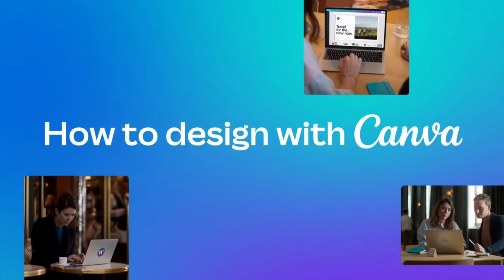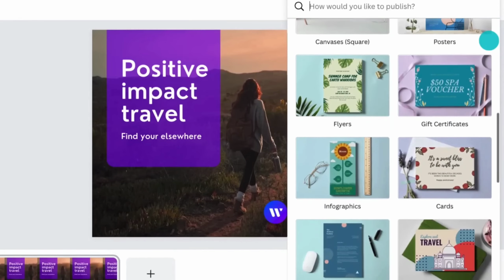Best logo creation apps to make your brand stand out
**Time Stamps:**
0:00 - Introduction
0:09 - App 1: [LogoMaker]
0:19 - App 2: [Canva]
0:50 - App 3: [DesignEvo]
0:58 - App 4: [Adobe Express]
1:17 - Conclusion & Final Thoughts

Discover these fantastic platforms and elevate your video content effortlessly.

- SHARE it with fellow content creators